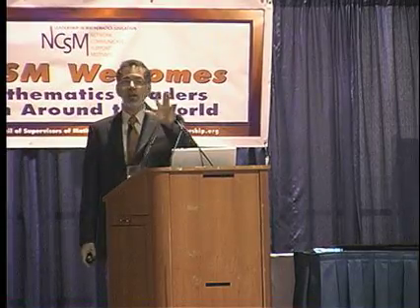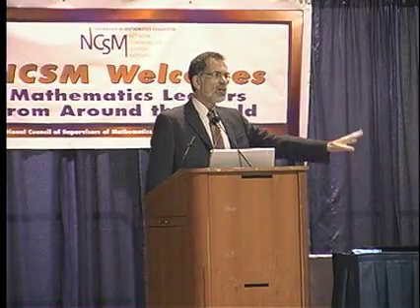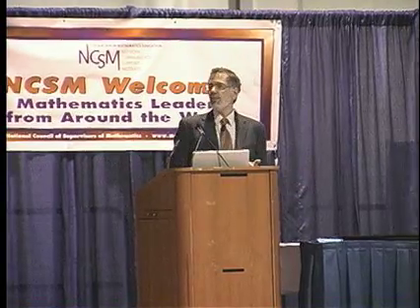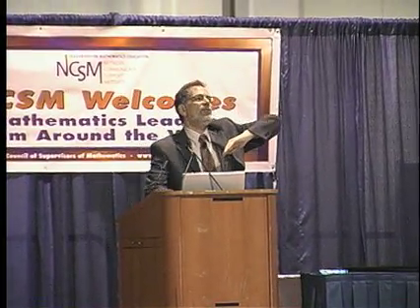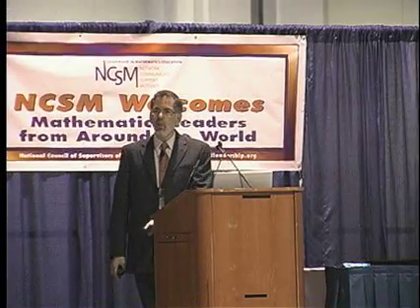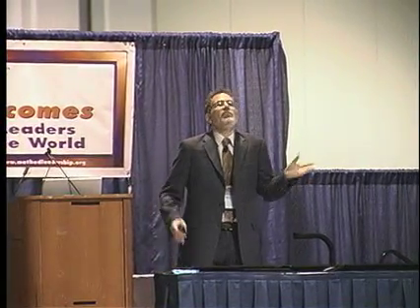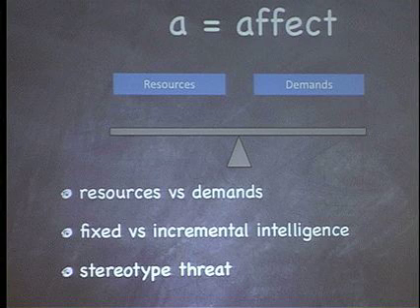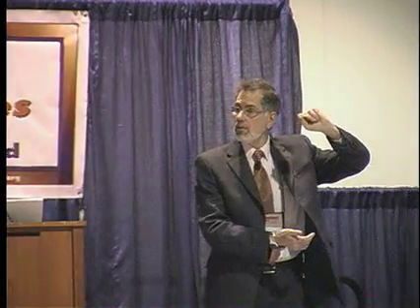Affect of Math Students